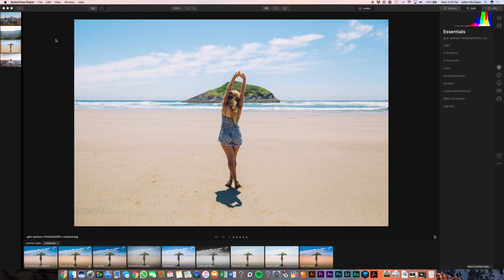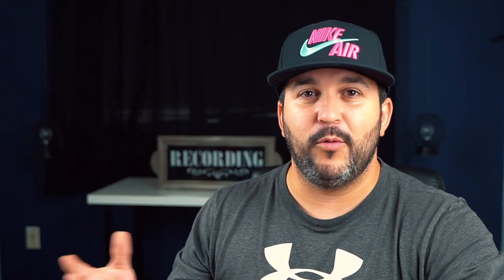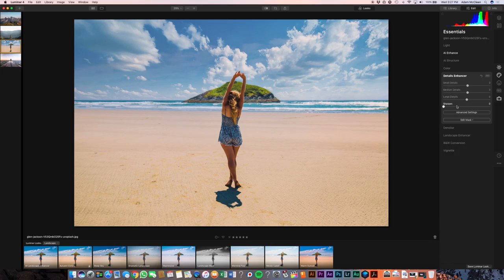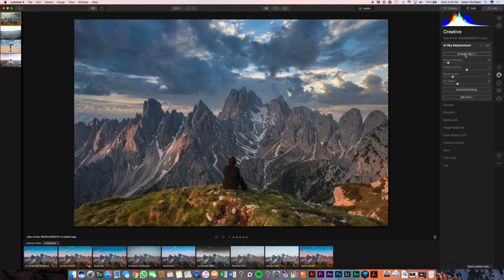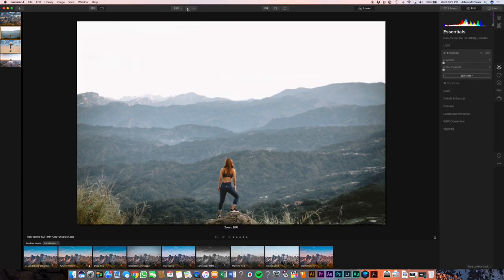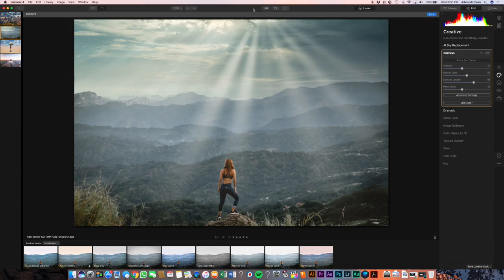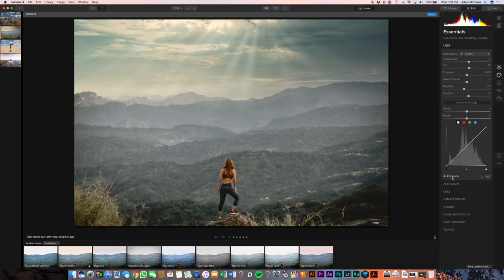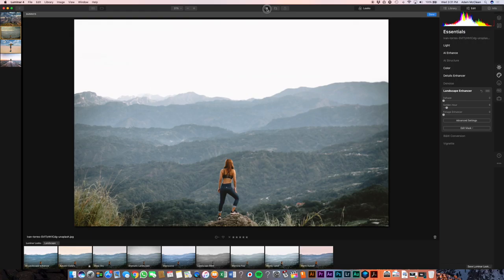AI Sky Replacement - Luminar 4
‼LUMINAR 4 HAS BEEN OFFICIALLY RELEASED!!

The next version of Luminar, called Luminar 4, will include a one-click sky replacement feature. Other photo editors can get it done, but it usually involves masking, and it often doesn't work very well with foreground objects like trees with a lot of leaves. Adobe demonstrated a one-click sky replacement in 2016, but alas, it never appeared.

The new Luminar one-click sky replacement feature is likely to be very popular because Skylum's AI Sky Replacement works by automatically detecting not only the sky but also objects in a photograph’s scene. This helps make sure the photo ends up being as realistic as possible once you insert a new sky. It removes things like halos, artifacts, and edges of transitions, problems that often were present in existing sky replacement techniques. AI Sky Replacement automatically adjusts the sky to fit the rest of your images — things like depth of field, tone, exposure, and colour or — making it great for not only landscapes but also portraits.

***NOTE: The user interface is not locked down yet and will change. The user interface shown in this video is for Beta testing purposes***